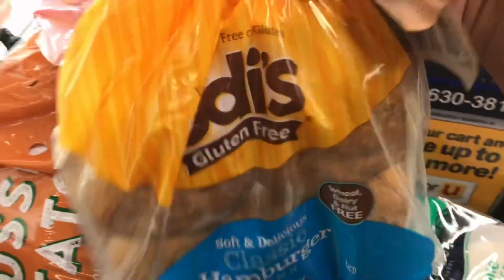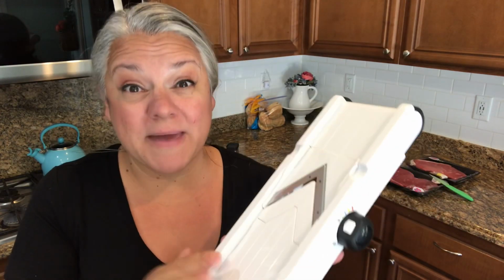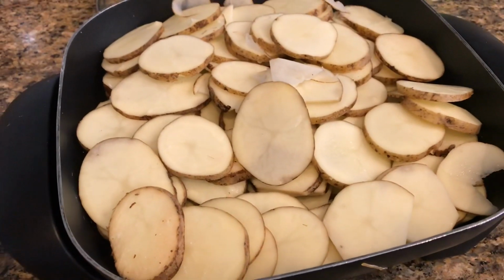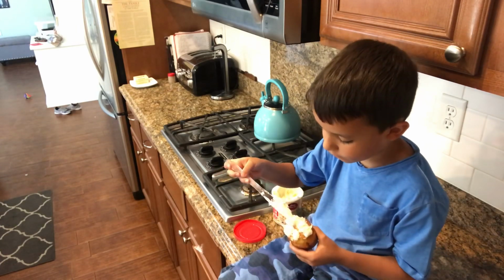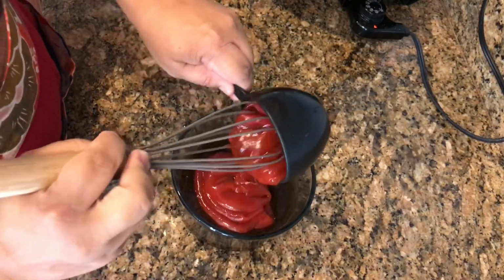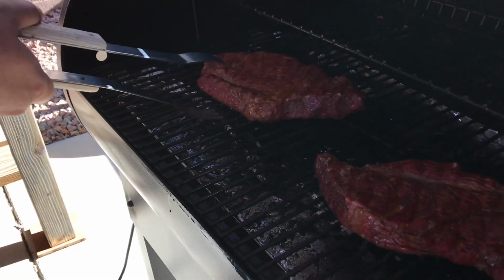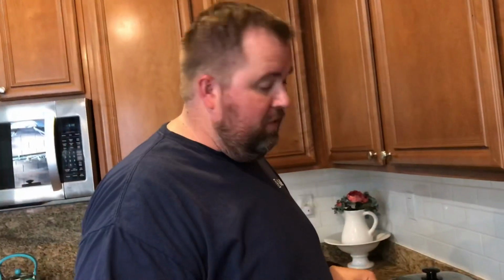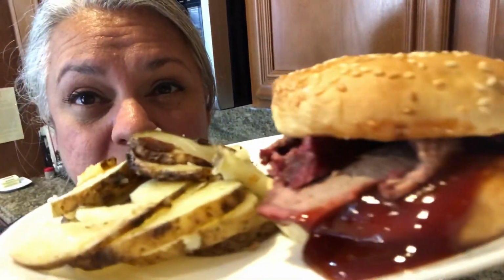Grilling with Paul & Ines | Summer Grilling Ideas #8 | *How Ines Rolls*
Happy Friday Friends!  Paul & I are GRILLING again! We are showing you our Go To BBQ SANDWICHES! These are so easy to do & I’ll show you my fave BBQ sauce! So wanna impress your family or friends??? Serve them these yummies

Previous Video: Walmart Back To School SHOP WITH ME | What Did I Buy?

Interested in never running out of ink?? Have an HP printer? I love this service & have been using it for years!!!  Here's a code to get you a free month